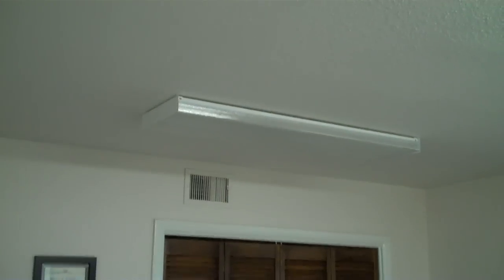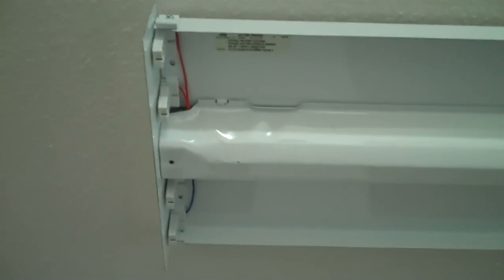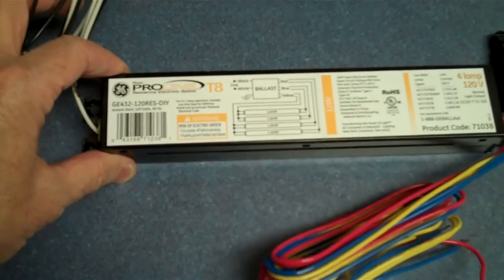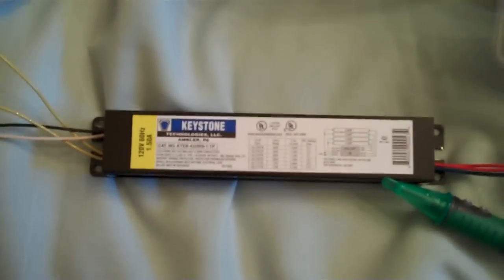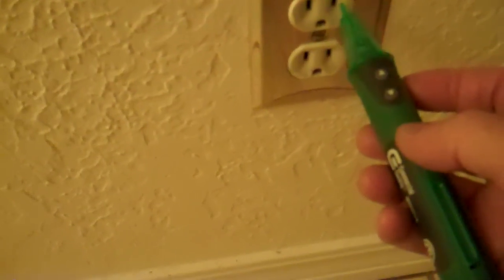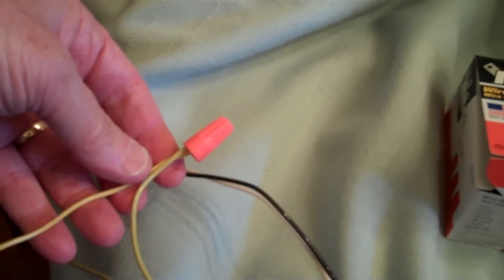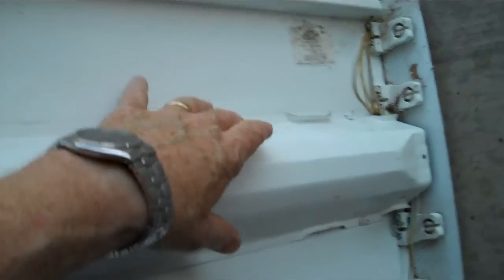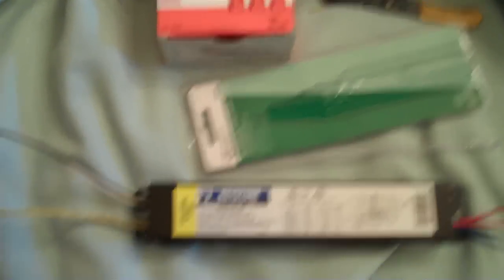Fluorescent ballast replacement for 48" four bulb fixture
This is how I replace the ballast in a T8 fixture. You can convert a T12 to T8 as well. Fluorescent bulbs are very dangerous if you cut yourself with one so be careful. I am not an electrician, just a DIY person. Shut off the power so you don't electrocute yourself.